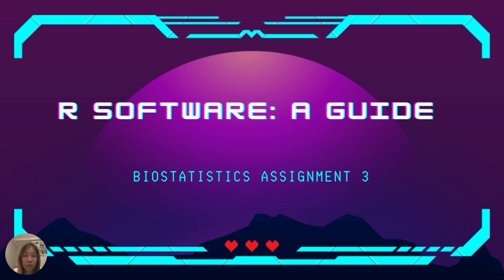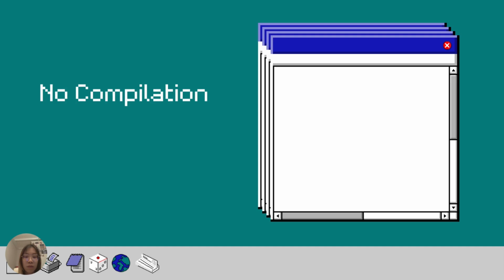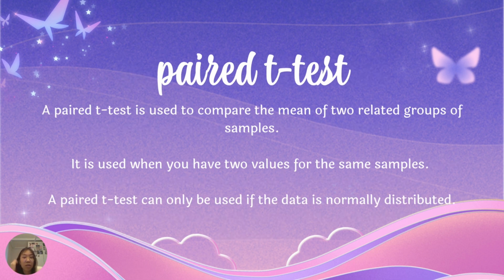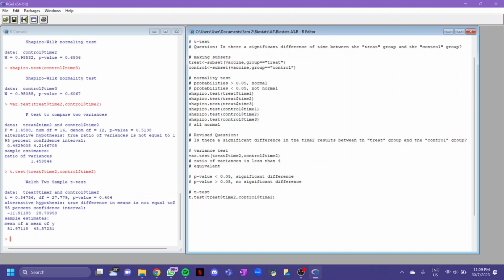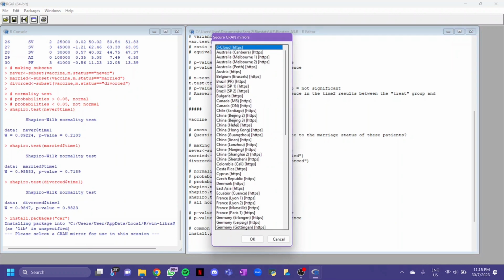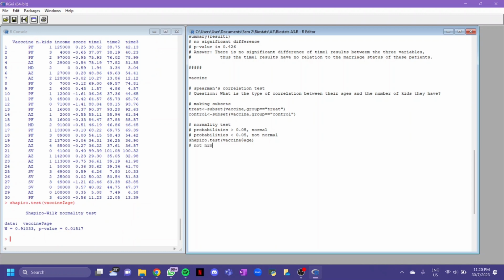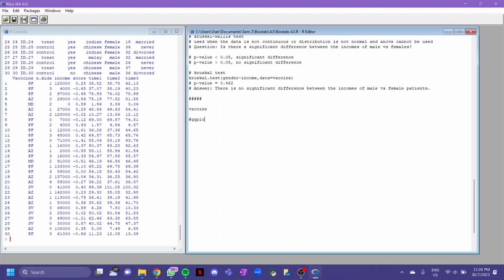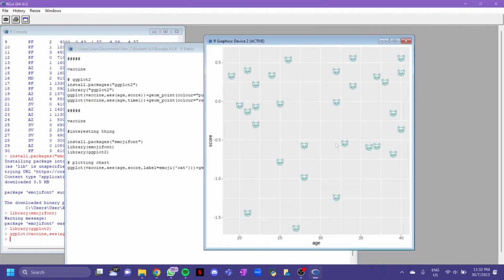R Software (HOW TO PLOT CATS!!!)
biostatistics assignment 3

cattos